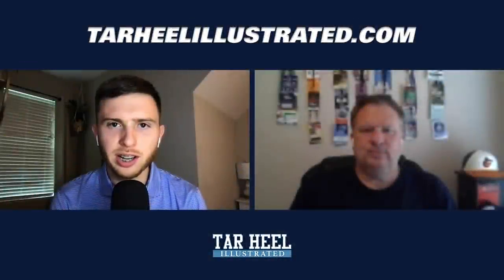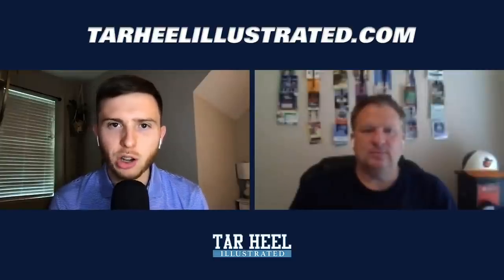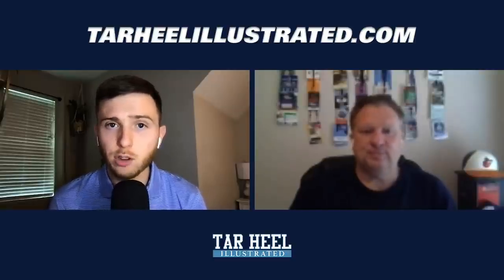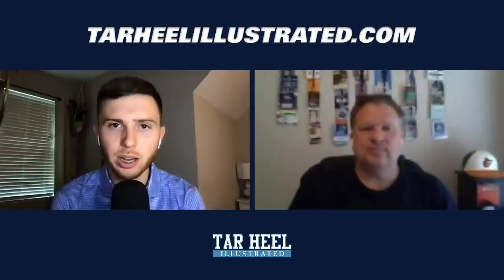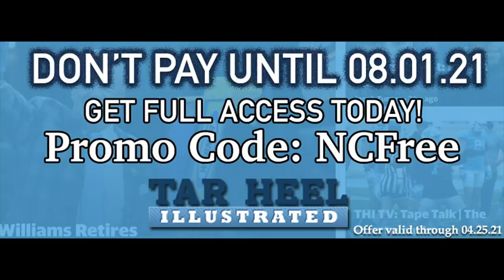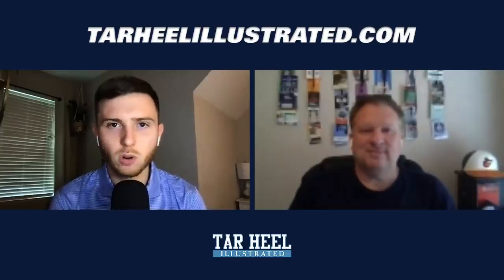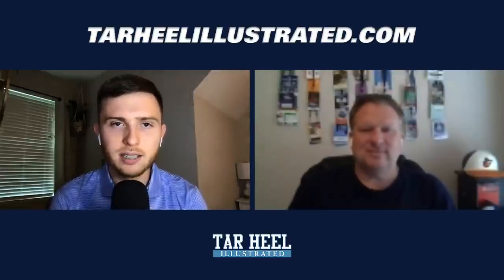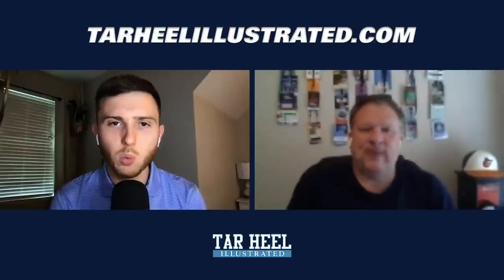THI Podcast: Insight & Observations From UNC's 3rd Open Practice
THI staff writer Jacob Turner and publisher Andrew Jones give their insight and observations from UNC's third open spring practice and second scrimmage in Kenan Stadium on Saturday, April 17.

Be sure to visit TarHeelIllustrated.com for continuous and thorough coverage of all things UNC football, basketball and recruiting.